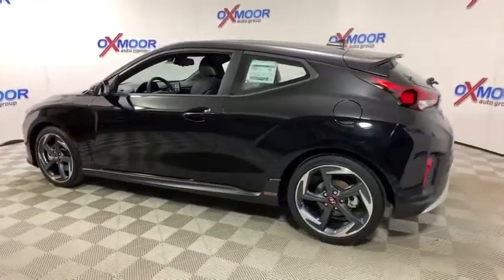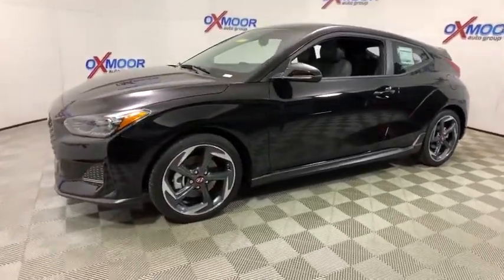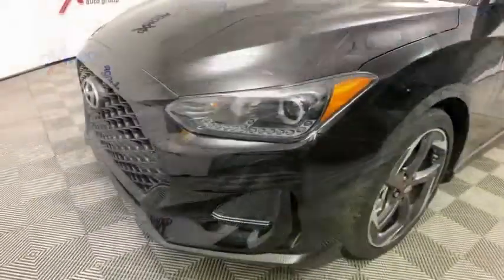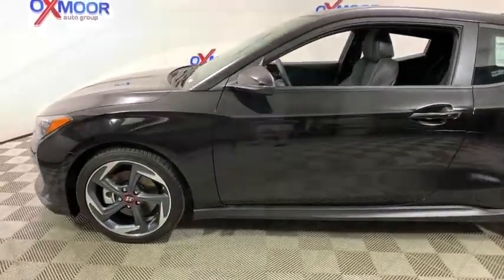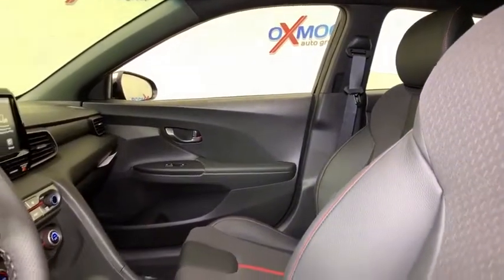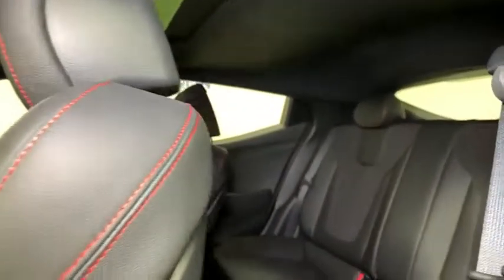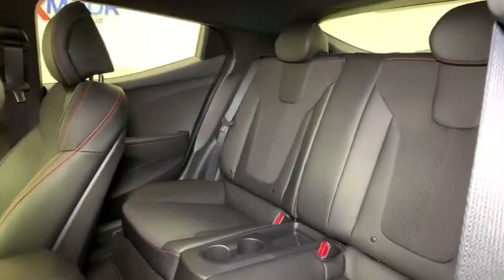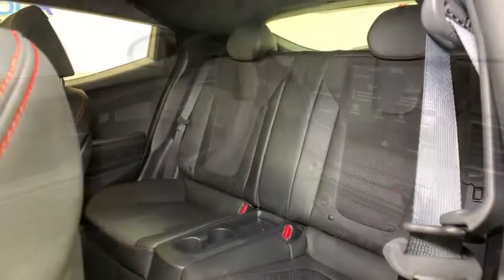2019 Hyundai Veloster at Oxmoor Hyundai | Louisville & Lexington, KY H12177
Phantom Black N 2019 Hyundai Veloster available in Louisville, Kentucky at Oxmoor Hyundai. Servicing the Lexington, Elizabethtown, KY, New Albany, IN, Jeffersonville, IN area.

Oxmoor Hyundai
8107 Shelbyville Rd

2019 Hyundai Veloster Turbo 28/34 City/Highway MPGbrbrAll Rebates included in pricing. Some buyers will not qualify for all rebates. Exp. 01/02/2020, $1,750 - Retail Bonus Cash. Exp. 07/08/2019